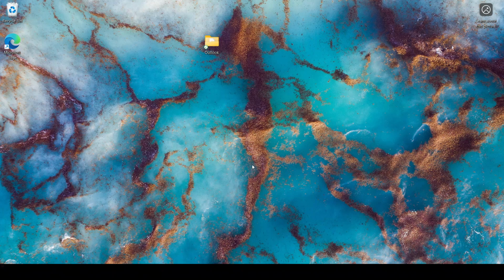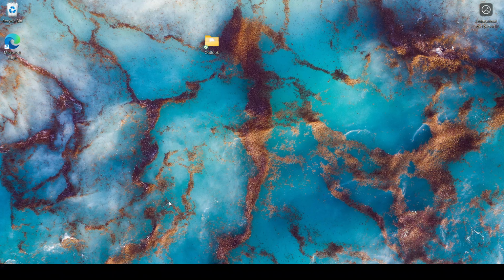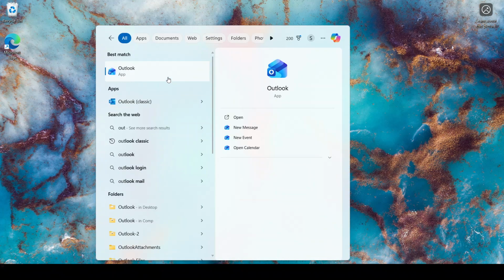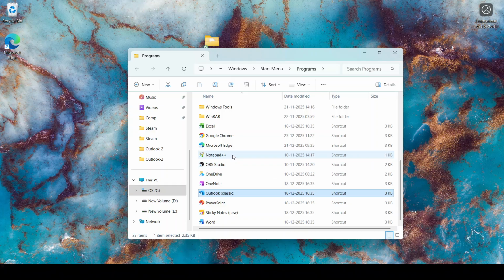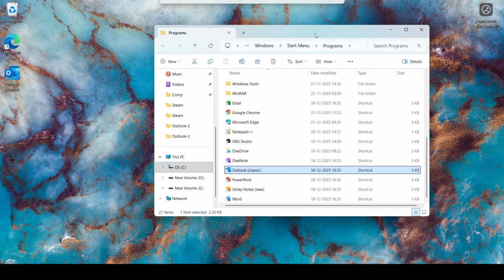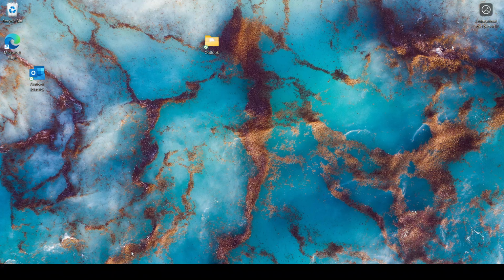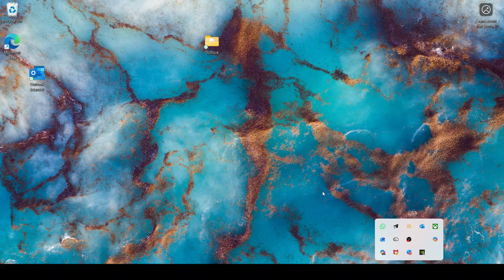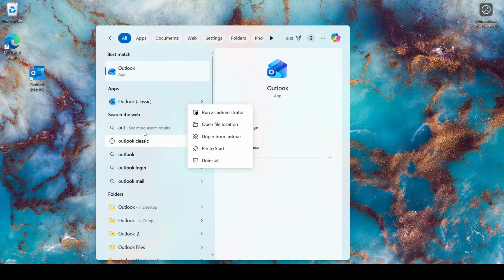How To Add an Outlook Desktop Icon to Your Windows 10 Desktop or Taskbar 2026 (Step By Step)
Learn How To Add an Outlook Desktop Icon to Your Windows 10 Desktop or Taskbar in this video.

In This Video, We'll Show You 👇
Outlook Desktop Shortcut Windows 10
Add Outlook Icon To Taskbar Windows 10
Create Outlook Shortcut Windows 10
Outlook Desktop Icon Missing Windows 10
Outlook Shortcut On Desktop Windows 10
Pin Outlook To Taskbar Windows 10
Outlook Icon Windows 10
Add Outlook To Desktop Windows 10
Outlook Desktop Shortcut Not Working Windows 10
How To Put Outlook On Desktop Windows 10
Outlook Desktop Icon Setup Windows 10
Outlook Desktop Icon Tutorial Windows 10